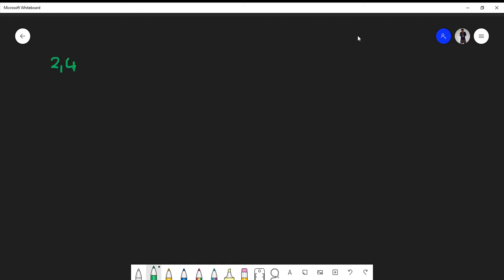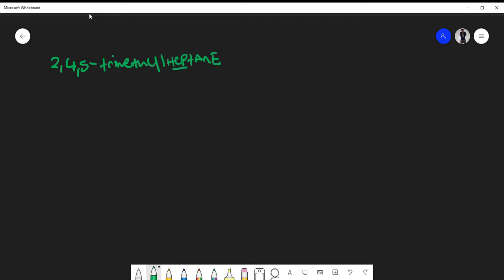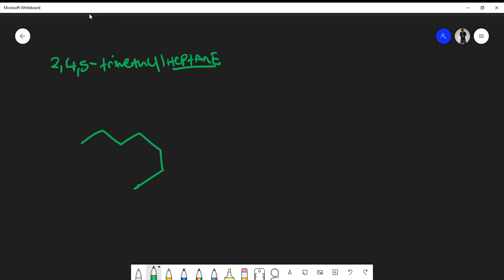Drawing Structures From IUPAC Names